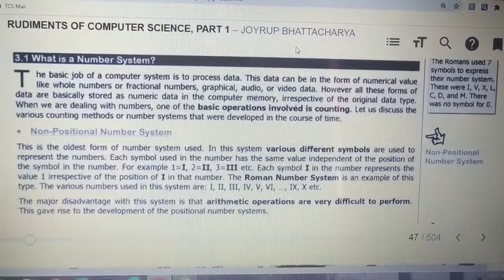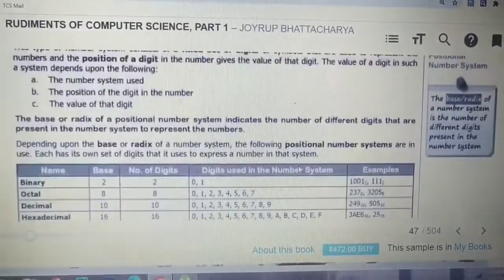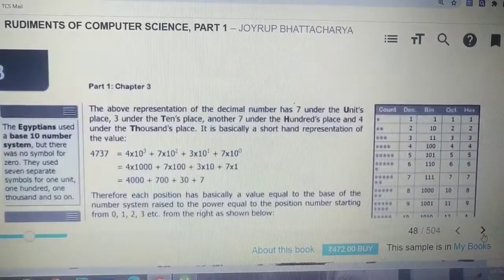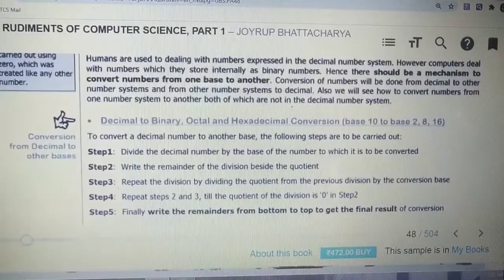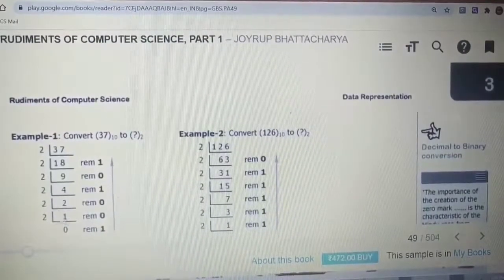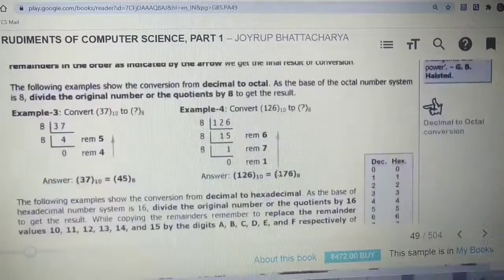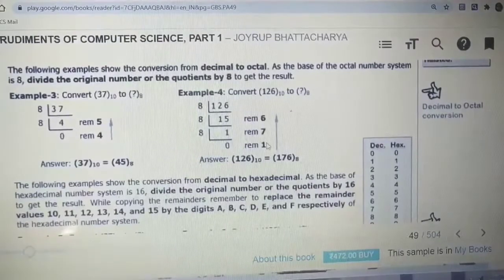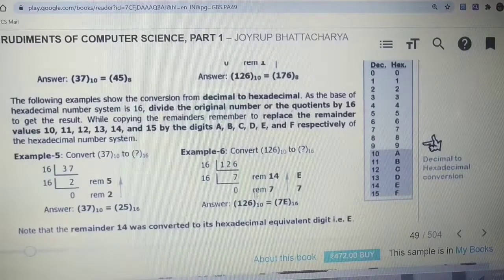Class 9 Computer Ch 2 Binary system Part 1